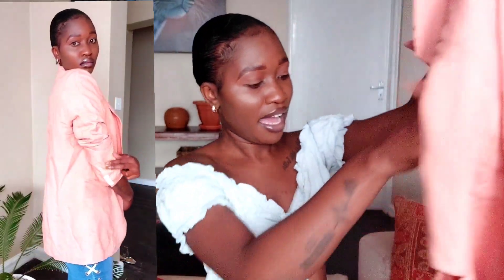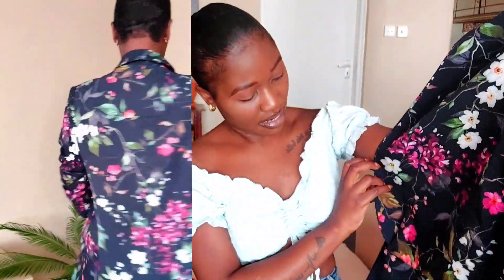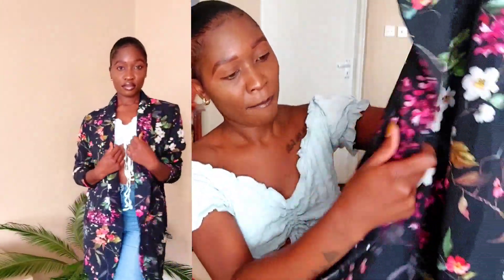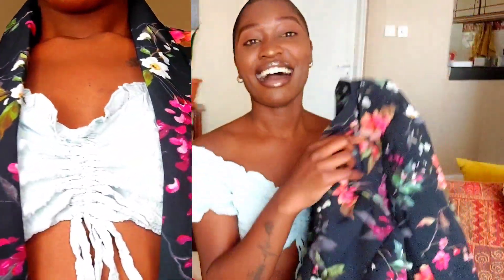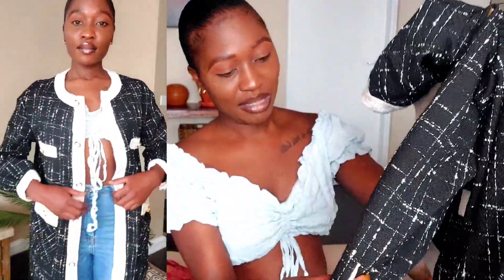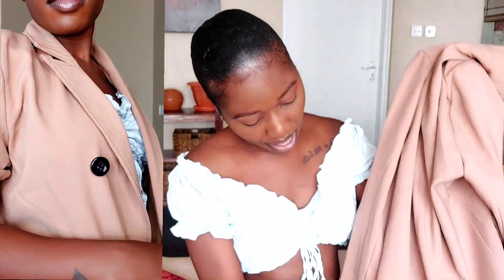Gikomba:Thrifted blazer haul